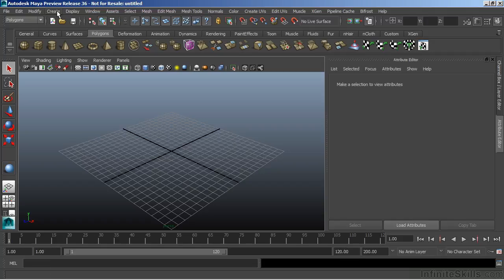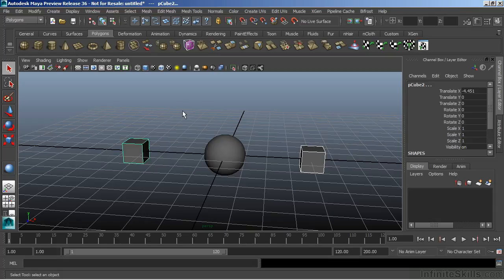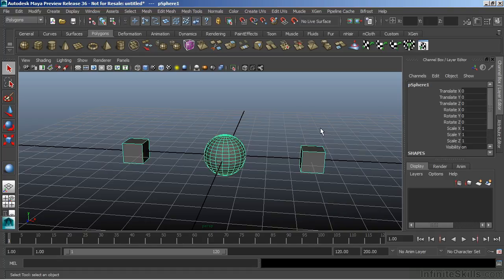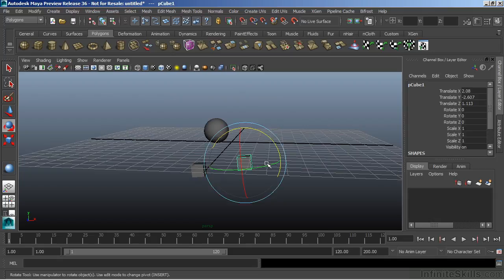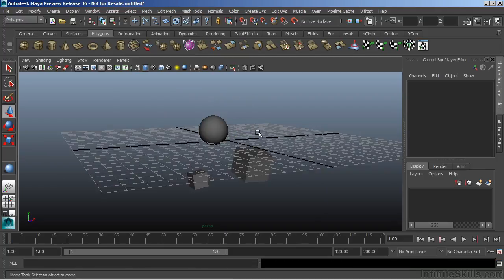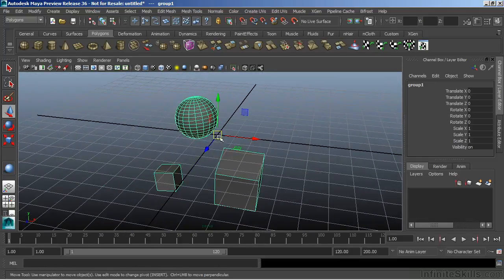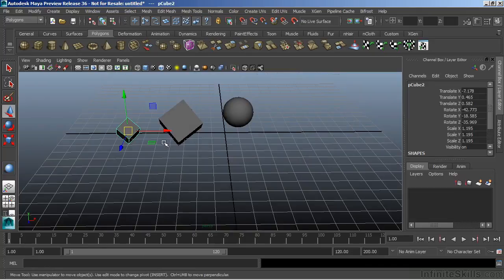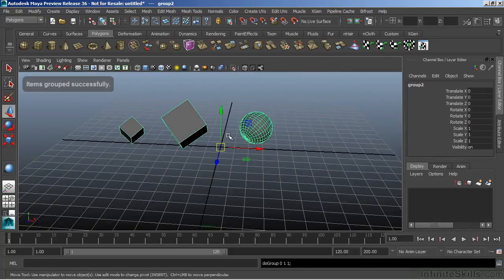03 03 Parenting And Grouping